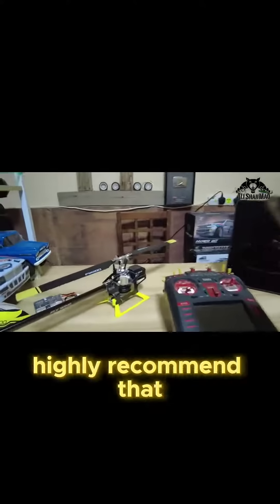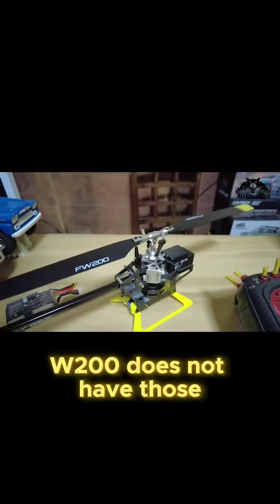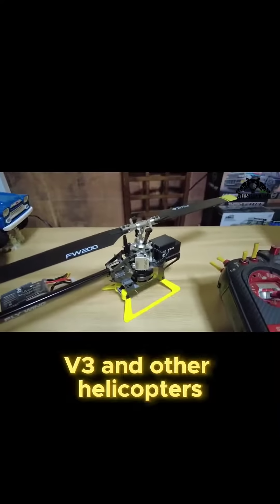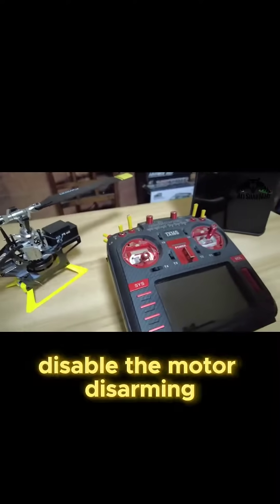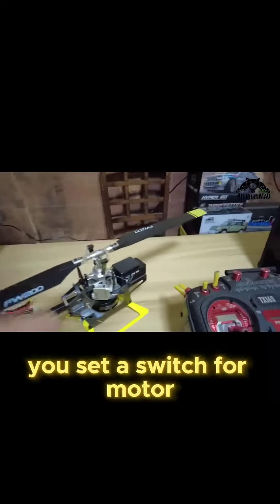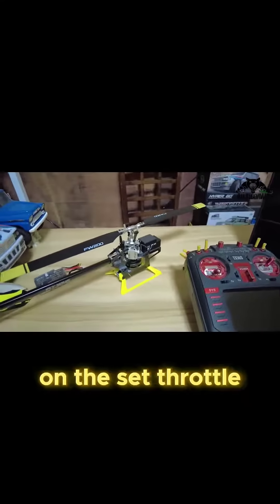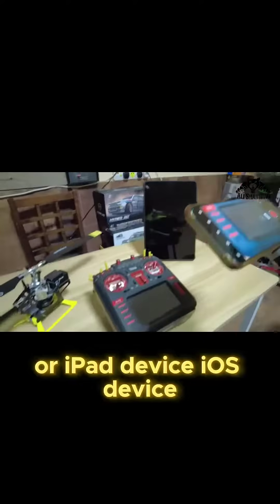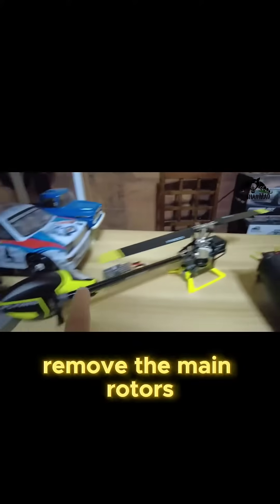Flywing FW200 gps rc helicopter essential safety tips when setting up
Essential safety tips when setting up your FlyWing FW200 GPS RC Helicopter. watch complete video on my channel